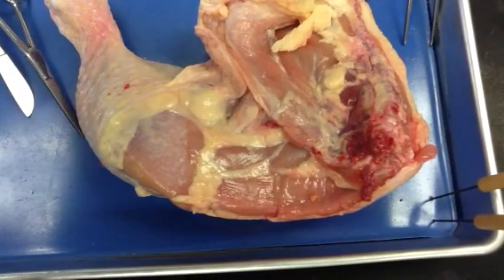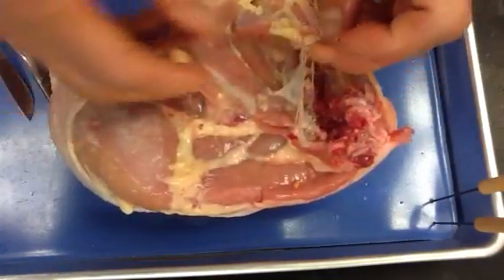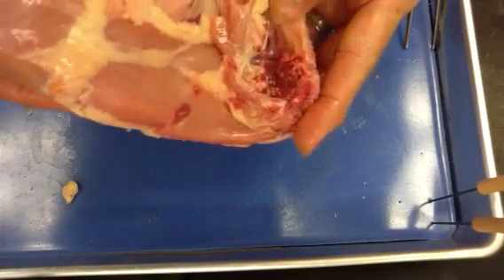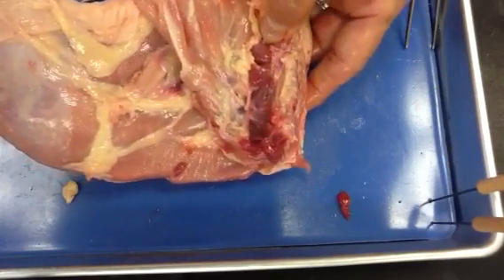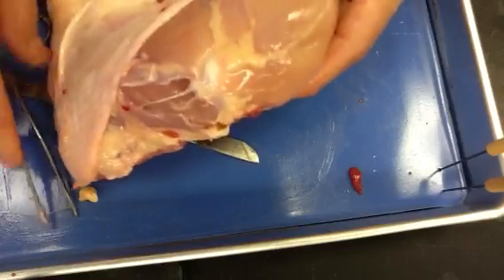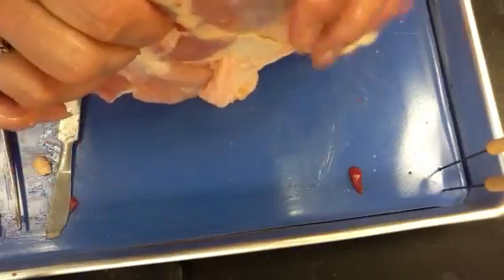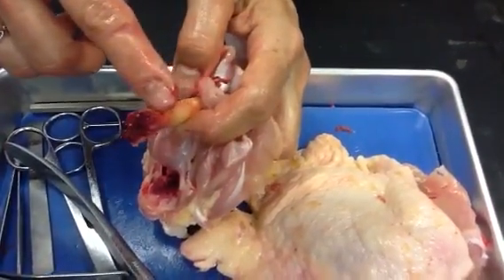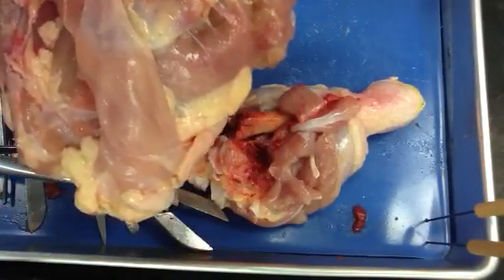Prof. Wilson chicken leg dissection part 1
Prof. Wilson dissects a chicken leg to help her students understand the role of and identify connective tissues.